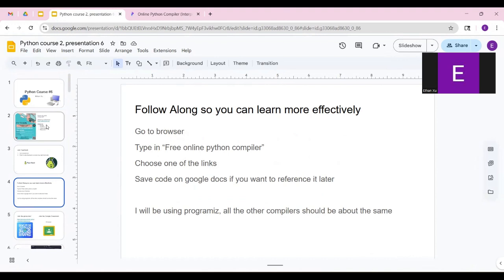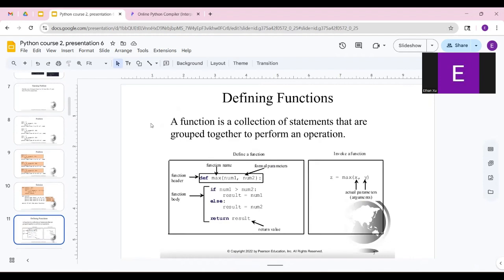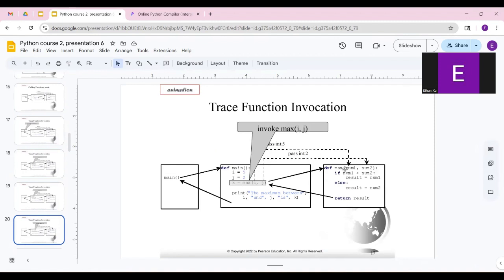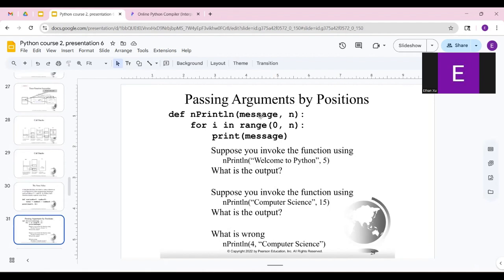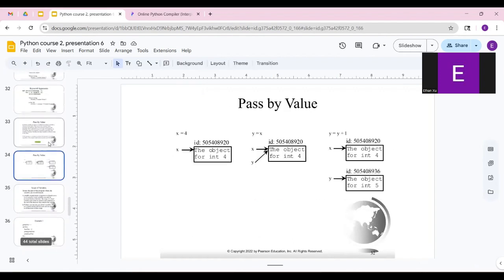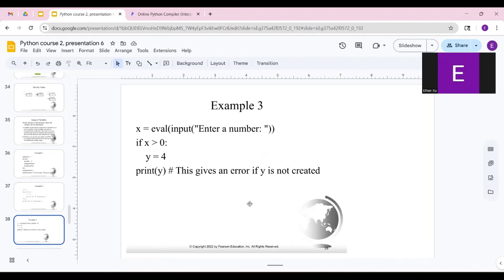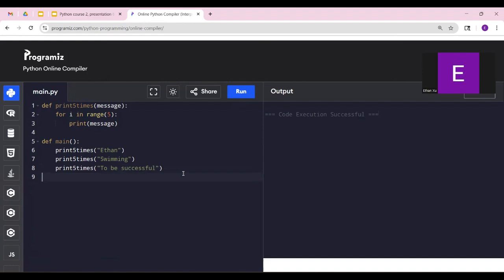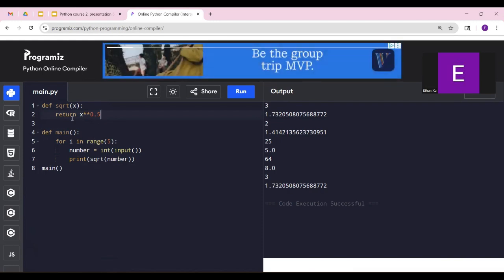Functions | Parameters | Python | Week 6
Welcome to "Functions | Parameters | Python | Week 6" with Adtechnical! As the final session of our summer program, this video offers a comprehensive review of core Python concepts and a deep dive into the powerful world of functions. Learn how functions can simplify your code, improve reusability, and enhance program structure, preventing clutter and repetition.
What You'll Learn in This Session:
• Python Core Concepts Review: We'll quickly recap essential topics covered in previous weeks, including:
    ◦ Print statements
    ◦ Comments (single and multi-line)
    ◦ Variable assignment and expressions (e.g., multiplication, addition)
    ◦ Boolean values and if statements for conditional code execution
    ◦ Loops (for and while) for repetitive actions
    ◦ Functions help avoid code clutter and repetition by grouping related statements.
    ◦ They allow you to write a piece of code once and reuse it anywhere, making your programs cleaner and more concise.
• Defining a Function (Syntax):
    ◦ All functions begin with the def keyword.
    ◦ Followed by a function_name (which can be anything, adhering to Python naming conventions).
    ◦ Parameters are listed in parentheses () after the name.
    ◦ The function header ends with a colon :.
    ◦ The function body (the code to be executed) must be indented.
    ◦ Functions can optionally have a return value.
• Understanding Parameters and Arguments:
    ◦ Formal Parameters: These are the variables defined in the function's header (e.g., num1, num2 in def max(num1, num2)).
    ◦ Actual Parameters (or Arguments): These are the specific values passed into the function when it is called (e.g., 5, 2 in max(5, 2)).
    ◦ Values are typically passed by position, meaning the order of arguments matters.
• Calling a Function: To execute a function, simply write its function_name followed by the actual parameters in parentheses.
• Return Values and Void Functions:
    ◦ A function can send a value back to the caller using the return keyword.
    ◦ In Python, a function that does not explicitly return a value is known as a "void function" and implicitly returns the None value.
• Pass by Value (for Basic Data Types):
    ◦ For basic data types like numbers and strings, Python passes arguments by value (specifically, a reference to the object's value is passed).
    ◦ This means that changes made to a parameter inside the function will NOT affect the original variable outside the function.
    ◦ Remember that in Python, variables are references to objects; modifying an object's value can create a new object ID.
• Scope of Variables:
    ◦ Local Variables: Variables created inside a function are local variables and can only be accessed within that function. Their scope ends when the function finishes.
    ◦ Global Variables: Variables created outside all functions are global and are accessible to all functions in their scope.
    ◦ Be aware of scope errors, which occur when you try to reference a variable that is out of scope or has not been created.
• Key Benefits of Using Functions:
    ◦ Code Reusability: Write your code once and use it multiple times, reducing duplication.
    ◦ Information Hiding: Functions allow you to hide the internal implementation details and sensitive logic from the user, improving modularity.
    ◦ Reduced Complexity: Functions make code easier to read, understand, and debug by breaking down large problems into smaller, manageable parts.
• Practical Exercises: Apply your knowledge by writing functions to:
    ◦ Print a message a specified number of times.
    ◦ Find the square root of a given number.
Join Adtechnical to master functions in Python, a fundamental skill for writing efficient, organized, and powerful programs!